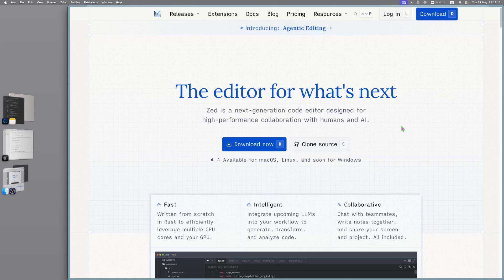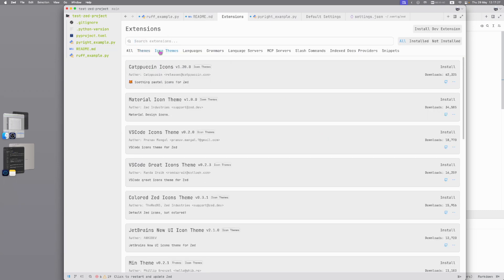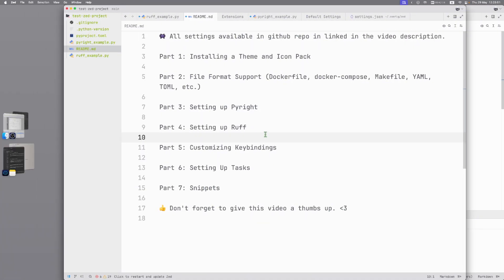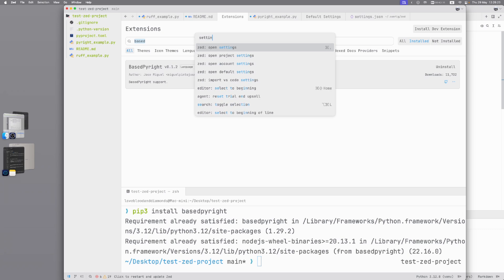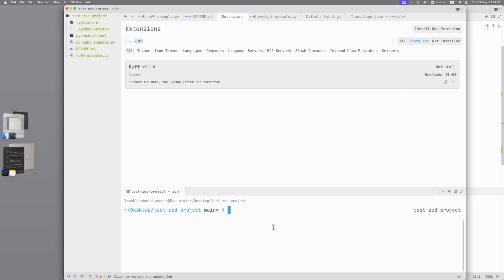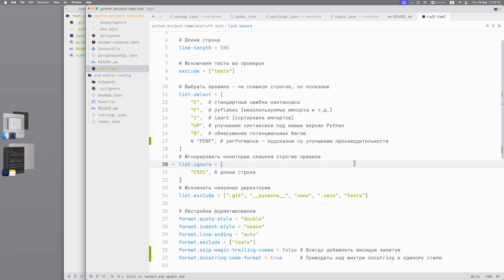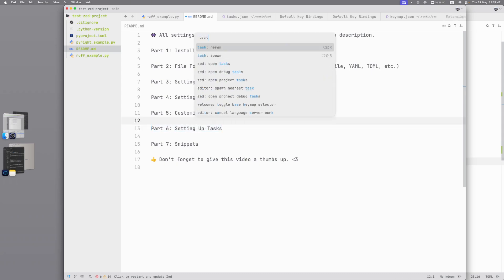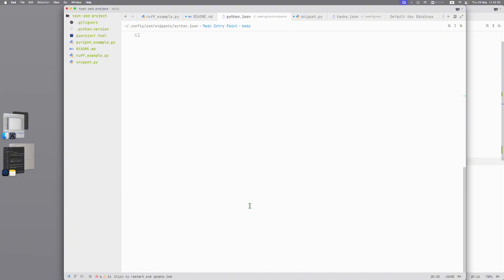How To Set Up Zed for Python (Pyright + Ruff)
🕛 Timecodes:
00:00 - Intro
00:40 - Theme and Icon Pack
01:11 - File Format Support
01:40 - Setting up Pyright
03:10 - Setting up Ruff
04:35 - Setting up Keybindings
04:56 - Setting up Tasks
05:20 - Setting up Snippets
05:50 - Outro